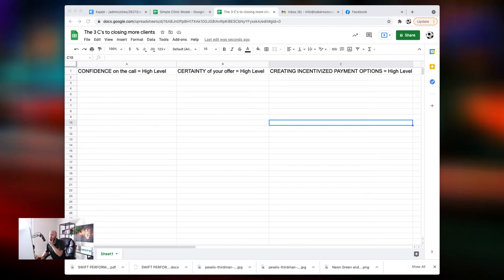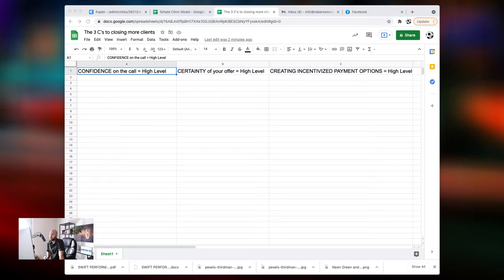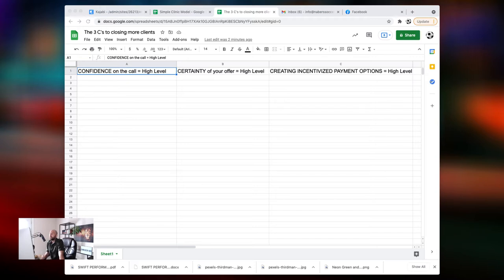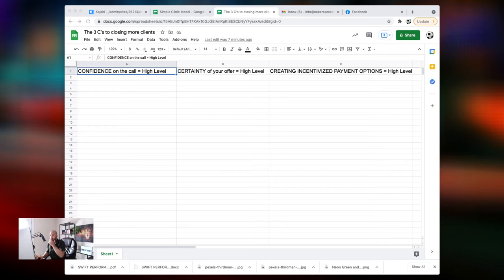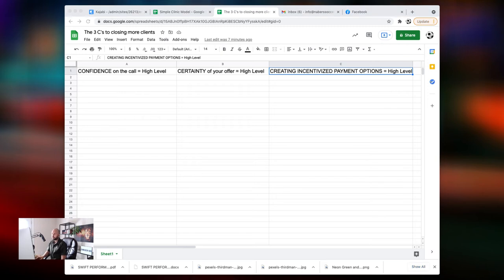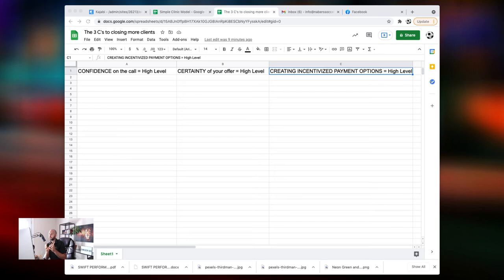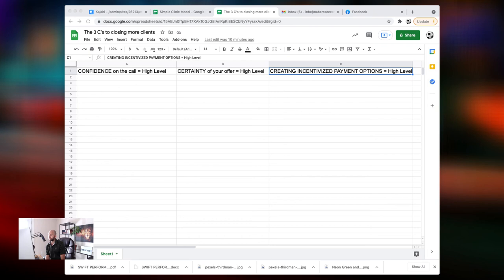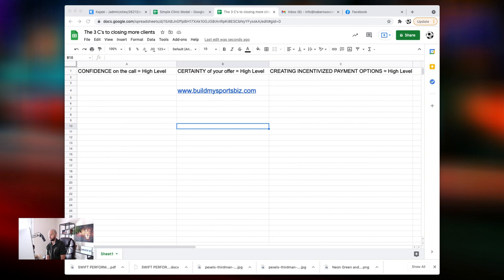The 3 C's to CLOSING MORE DEALS WITH CLIENTS (who pay more)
Today I talk about the 3 C's to Closing More Deals with CLIENTS